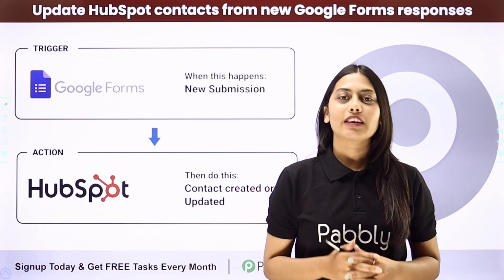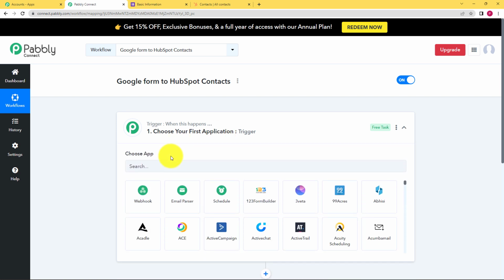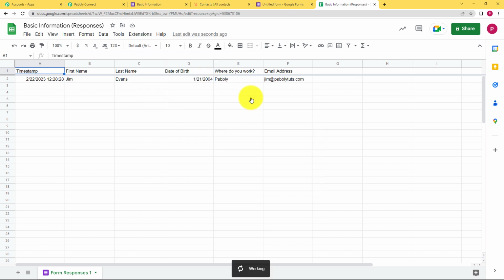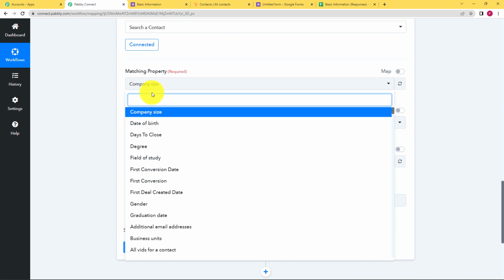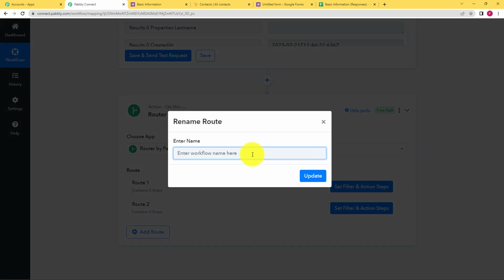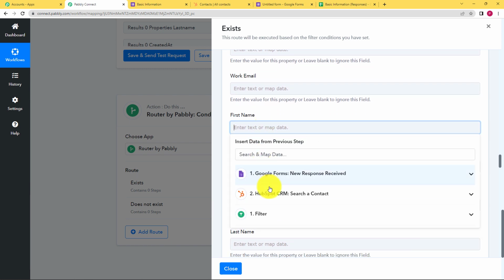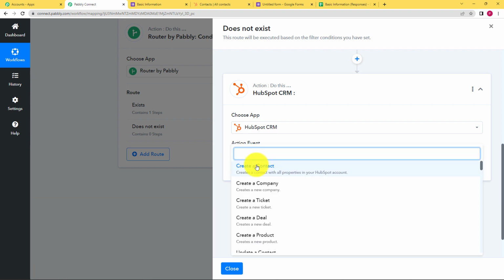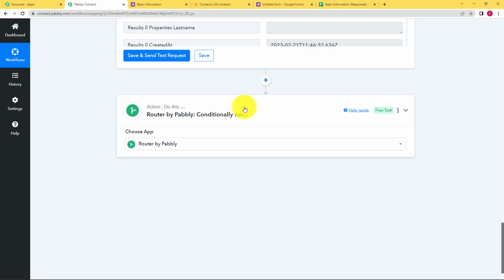How to Update HubSpot Contacts from New Google Forms Responses - Google Forms HubSpot Integration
This video will show you how to use Pabbly Connect to quickly and easily update your HubSpot contacts from new Google Forms responses. Pabbly Connect is an integration and automation platform that allows you to link various applications and services together to streamline your workflow. With Pabbly Connect, you can create an automated flow that will detect new responses to your forms and update the corresponding HubSpot contacts accordingly. This tutorial will explain step by step how to set up and use this integration, so you can get the most out of your forms.